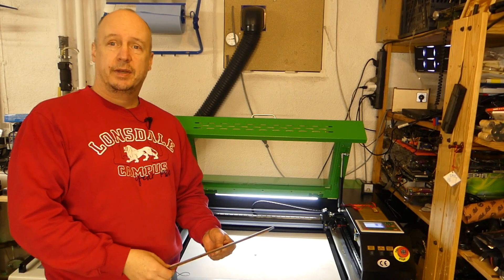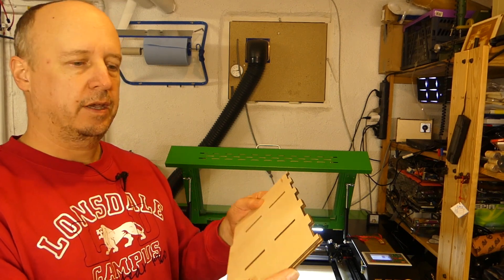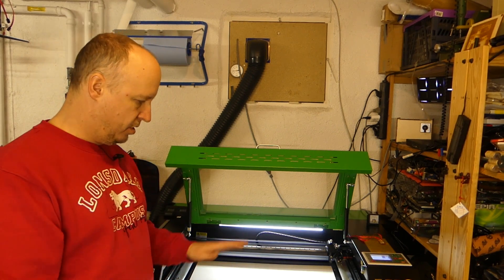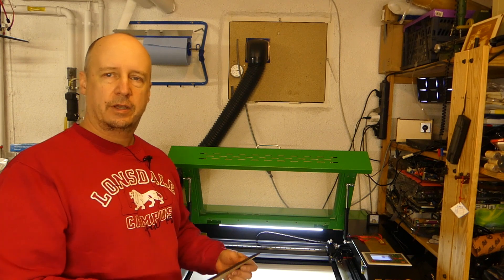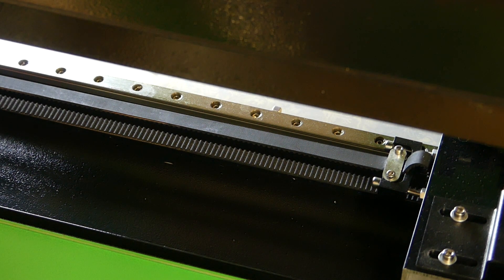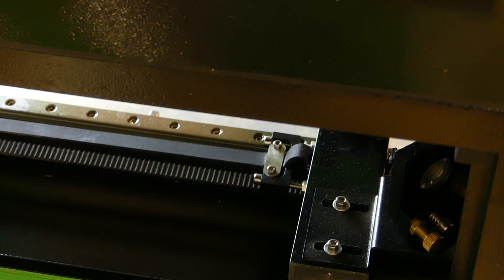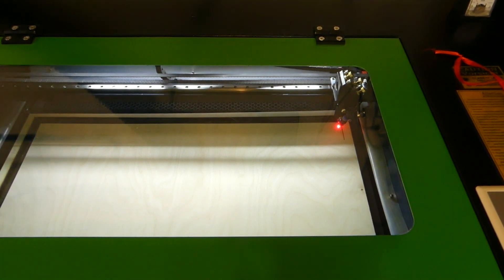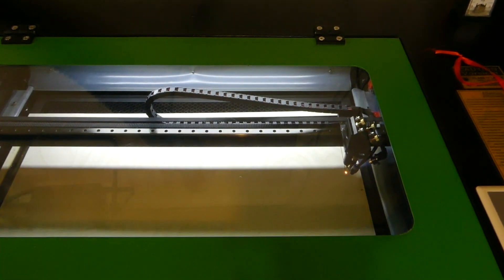Laser Adventures - Update 9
Update video number 9: fixing the alignment of the X axis.
I bought the cheapest 80W laser on eBay. In just 10 days I went from order to a completed setup. I even got the cheapest water chiller in that time too.
I documented every day (with an update) of my quest to put the cheapest 80W laser on eBay to work. I reported on the pros and cons and on any additional purchases required.
It was a lot of fun, and some hard work too !